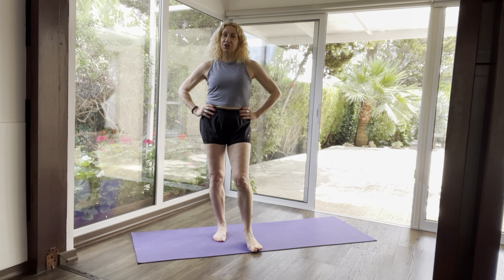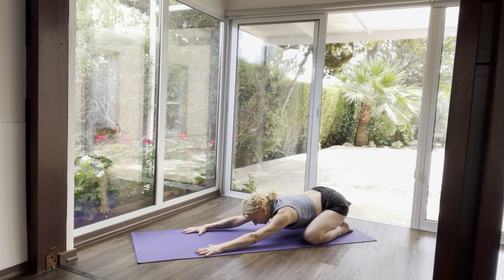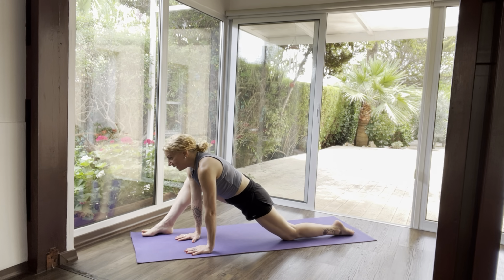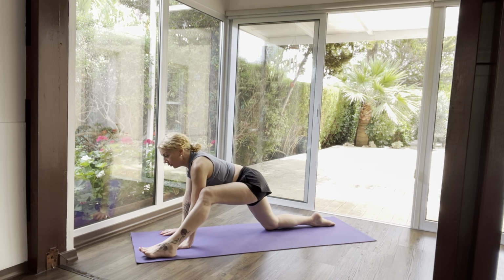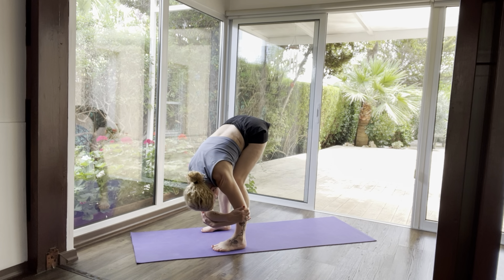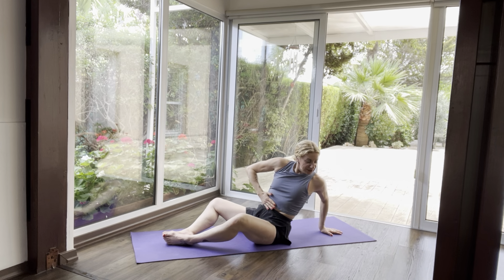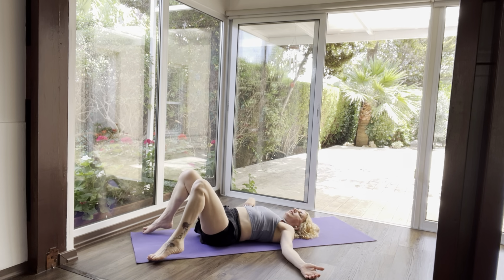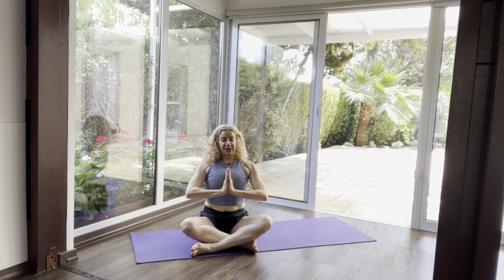Yoga for lower back pain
This practice will decrease the tension in your lower back!
Increase mobility and range of movement!
Find me
http:// Facebook Florendia Lambrou
http:// instagram Florendia_ lam_yoga